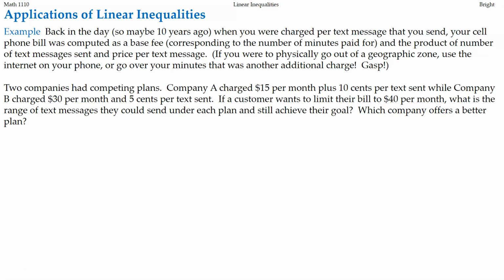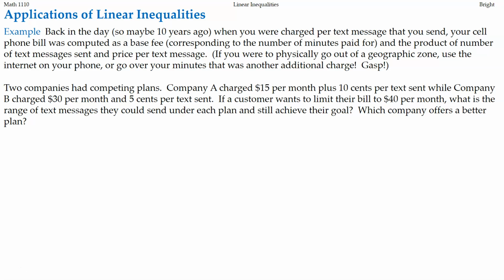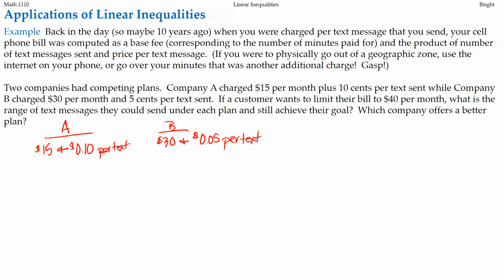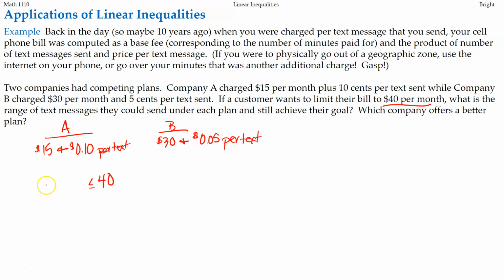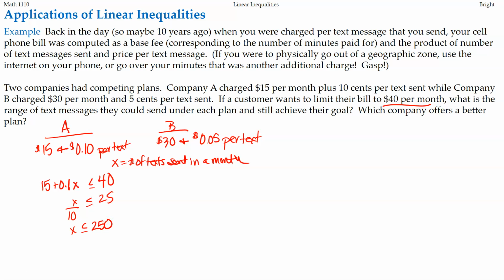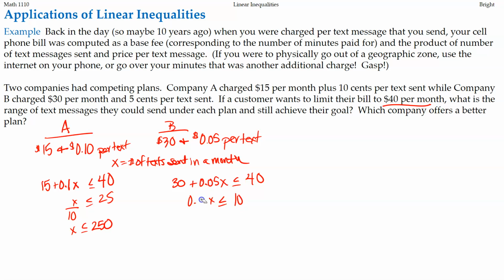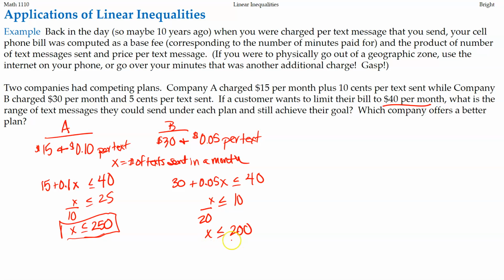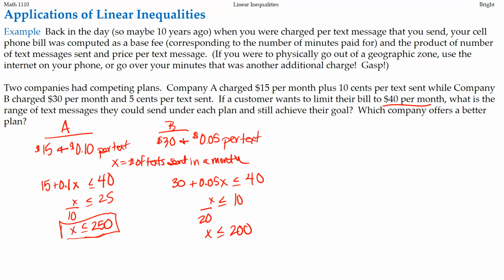2.2-4 Applications of Linear Inequalities